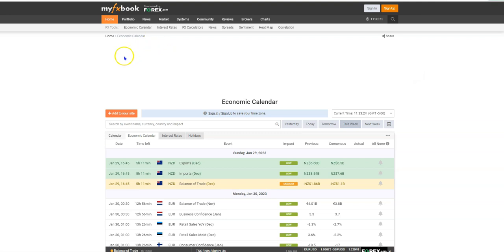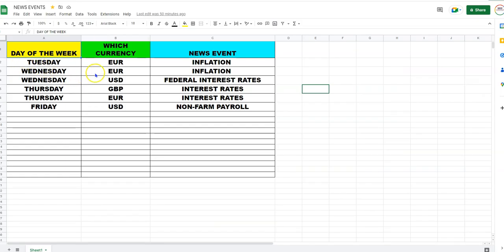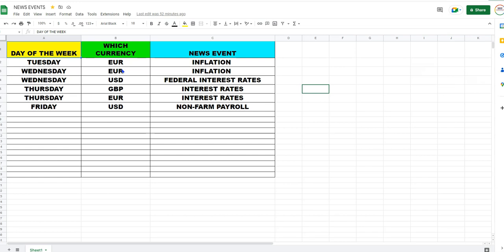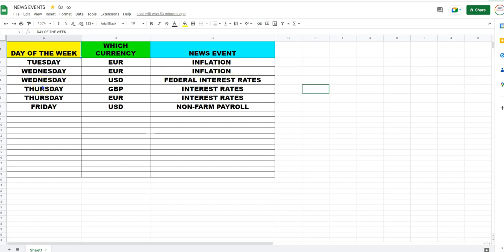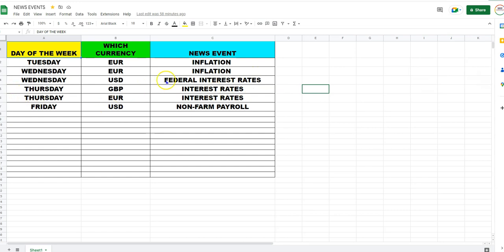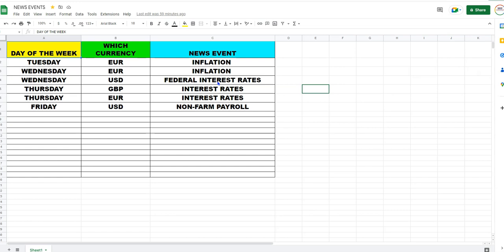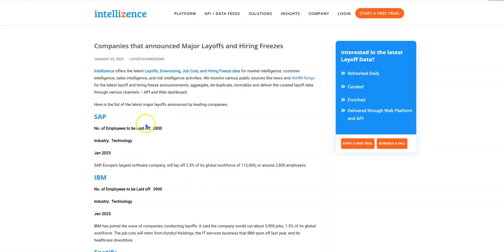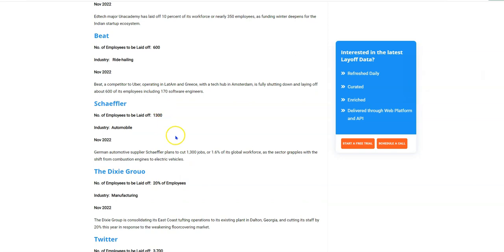🔥YOU BETTER WATCH THIS VIDEO BEFORE TRADING THIS WEEK 🔥forex